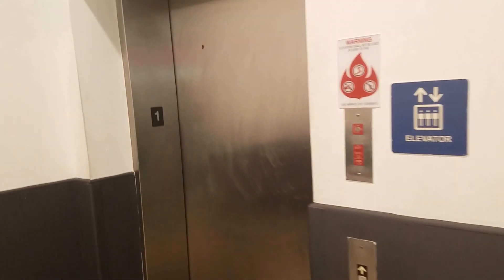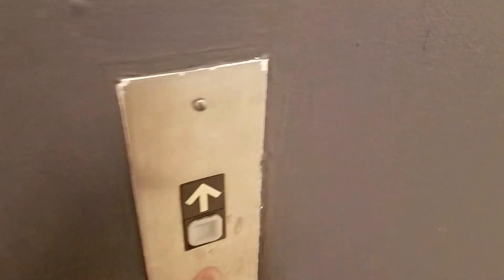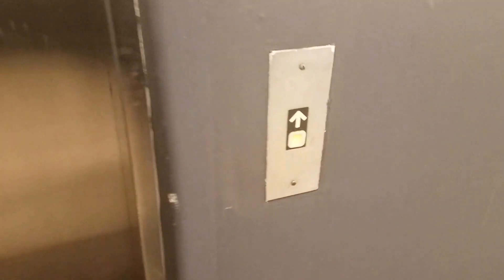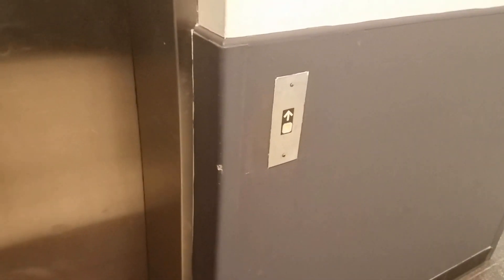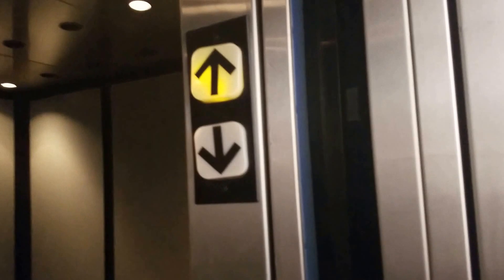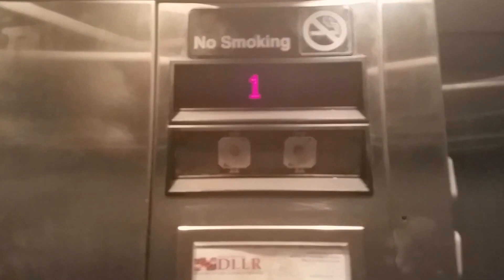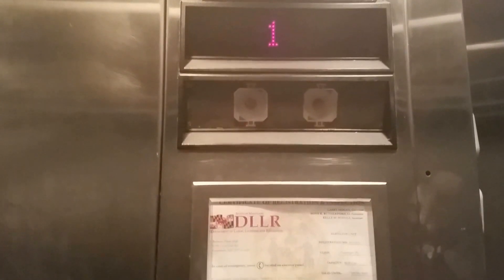Dover Impulse Hydraulic Elevator @ Beltway Plaza Mall in Greenbelt, MD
(Taken 2/18/17) I took this elevator before when I was a kid. Although the lights we're used to be on now it is a little dark. I like the Dover Impulse fixtures though.